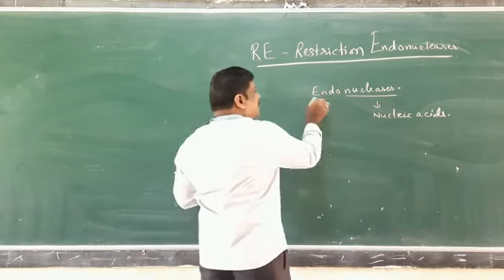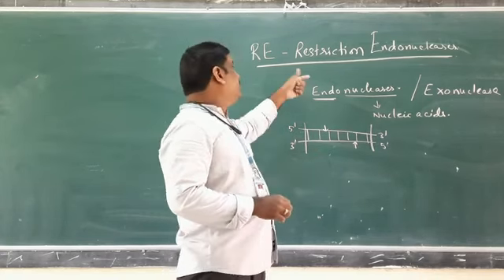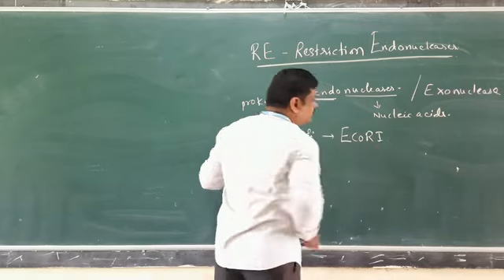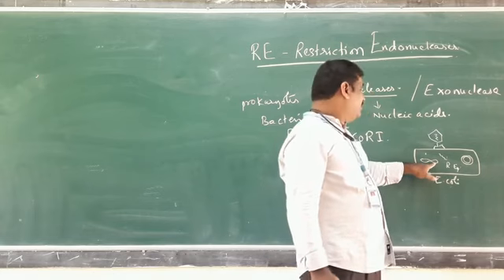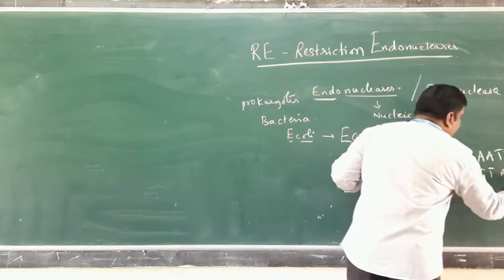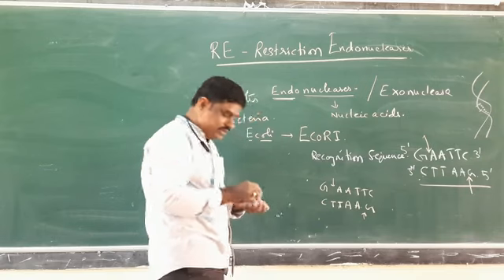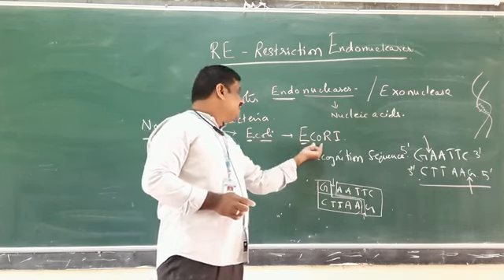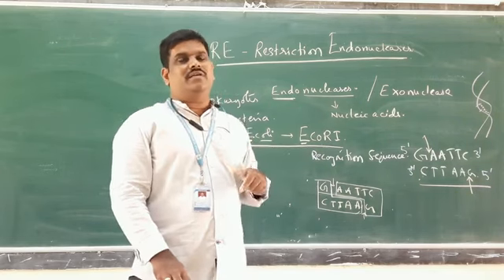RE Restriction Endonuclease